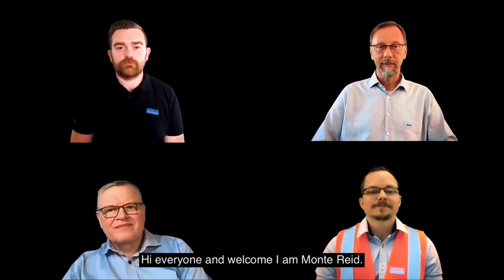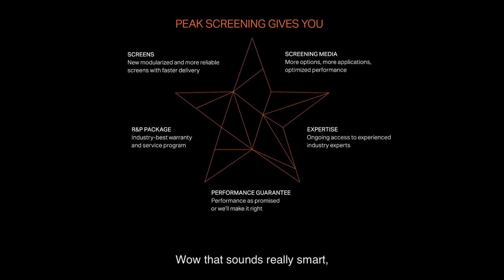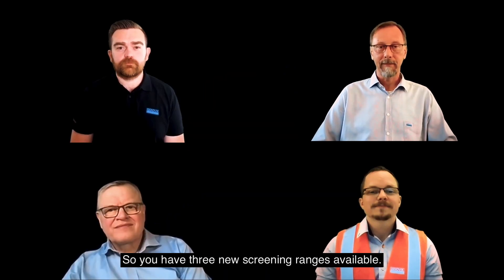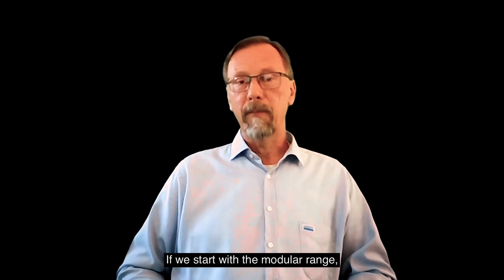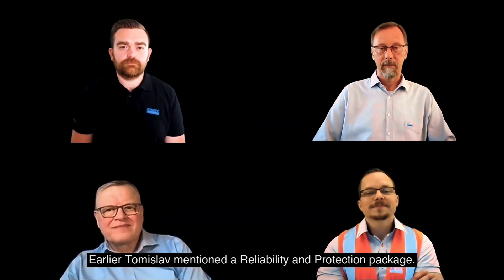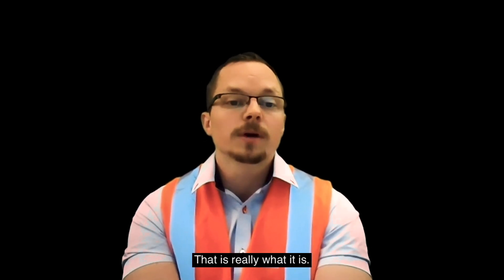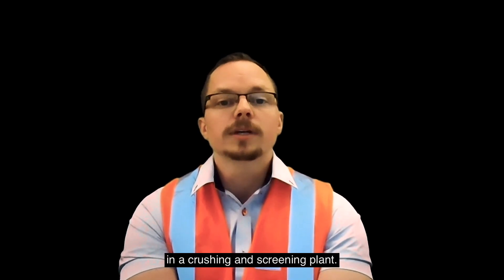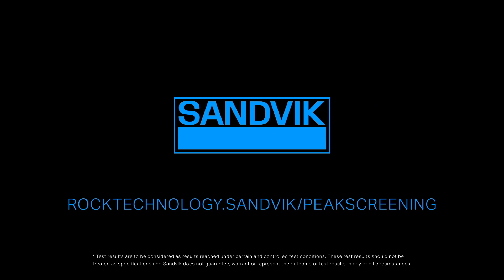Sandvik Peak Screening - Meet The Experts | Sandvik Mining and Rock Technology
Screening is challenging at the best of times. Even if everything looks good, there’s a high probability that it could be working better – and better productivity from your screening operation can mean increased profitability.

Meet four experts within crushing and screening, and hear them explain the concept of Peak Screening(TM). In this interview Tomislav, Petri, Johan and Mikael reveal news about three new screening ranges with modular components and multi-purpose stringers. They also share secrets of how to select the best screening media for an application. And not least, you'll hear about an industry-leading Reliability and Protection package and a unique Performance Guarantee.

Get ready to find out how you can make the most out of every square meter during your crushing and screening process.